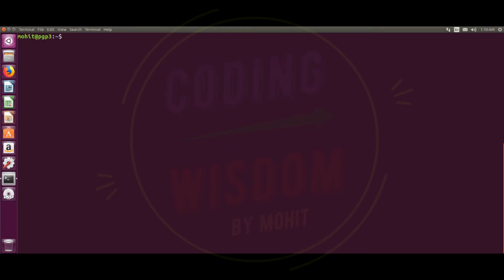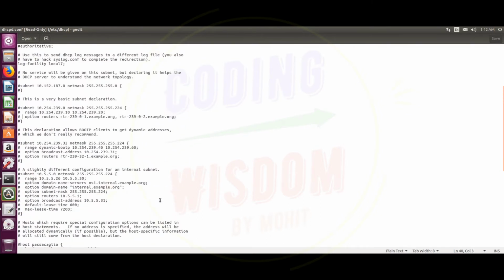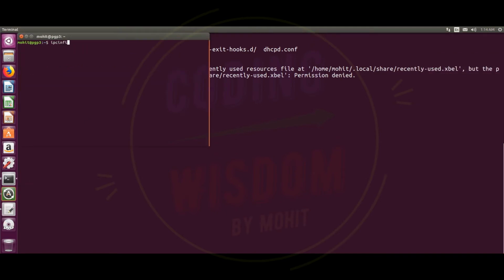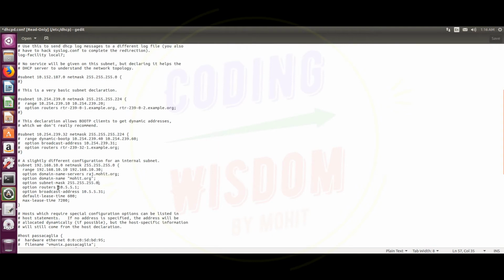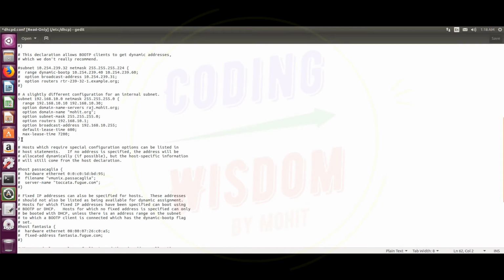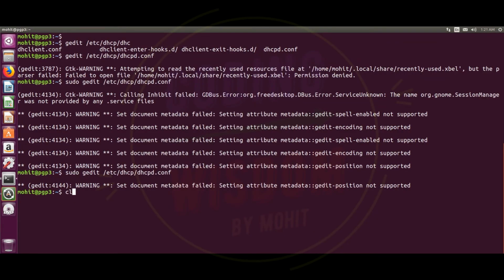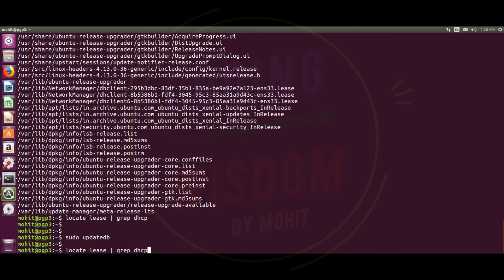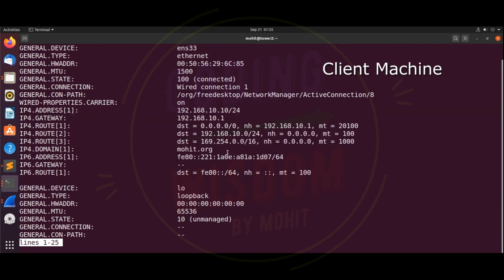DHCP Server installation in Ubuntu Linux 16, 20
Installation of Dynamic Host Configure Protocol Server in Ubuntu Linux